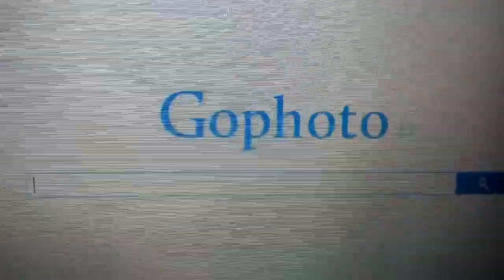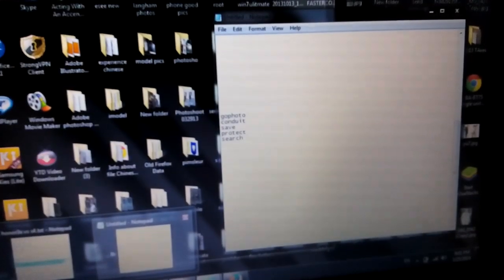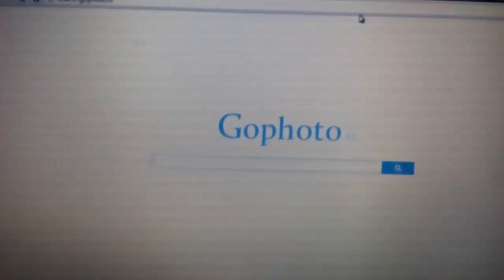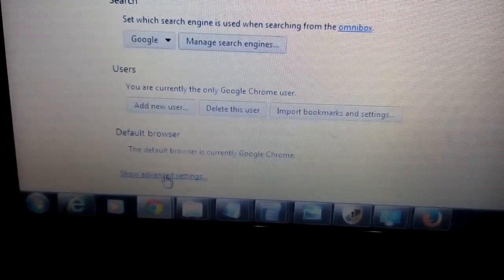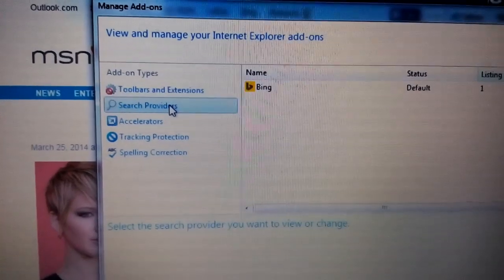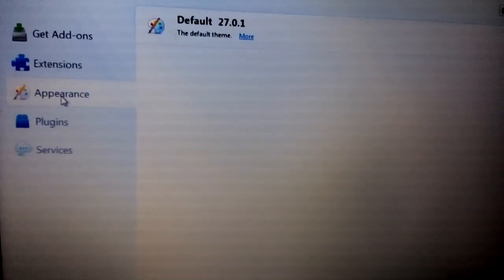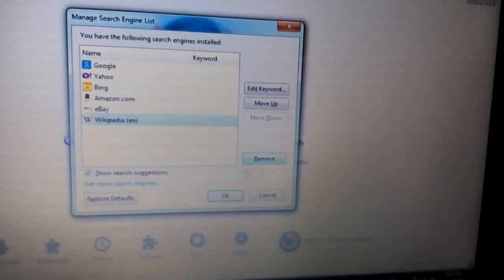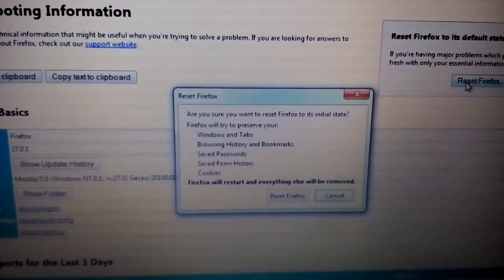Remove Search.GoPhoto.it - No Downloads, No Registry, No BS!!!!!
Easily remove this Search.GoPhoto.it browser hijacker. You remove any hijackers the same way on all browsers-- Google Chrome, Internet Explorer (IE), Mozilla FireFox, Opera, etc. First look in control panels add/remove programs. Uninstall any junk, any programs with the words GoPhoto, save, conduit, search, protect, ads, etc. The same hijacker can be named something different on another computer. Sometimes it can be the company itself, usually ?.LLC.

YOu also need to remove any junk from your plugins, extensions, homepage, manage search engines and you also need to reset you browser. Please take note that some of you only need to do one of these steps and others you need to do all of these steps. Some of you may have it in one place and others not.

If you guys follows these steps and its still on your computer then it is most likely under a  different name in  your add/remove programs. If you cant find it, then try a system restore to a previous date before you incurred your browsers/computer infection.

Subs, likes, comments all appreciated. Thx.